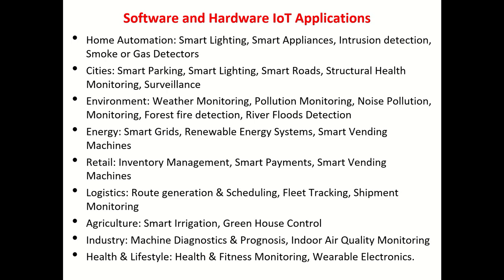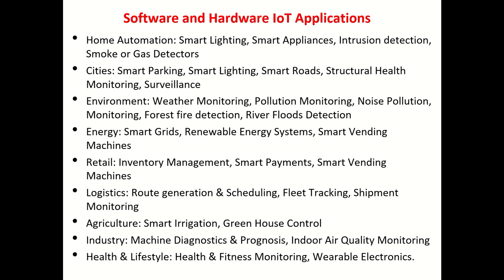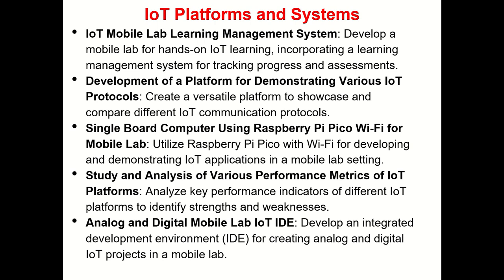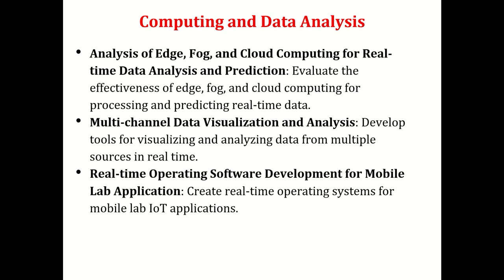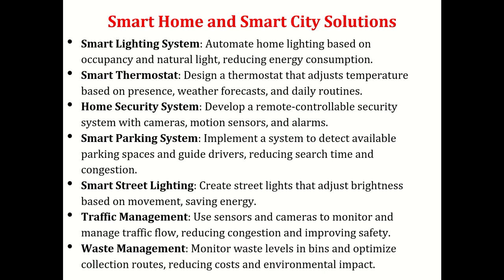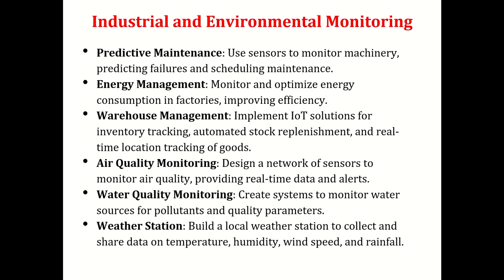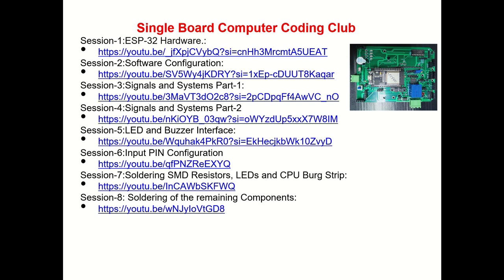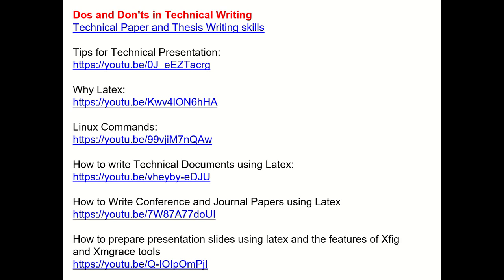ESP-32 EDU-Robo Session-11: Application Development Part-3 (IoT Applications)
In this session, the scope of various IoT Applications is described.